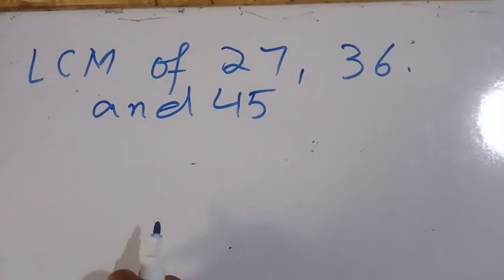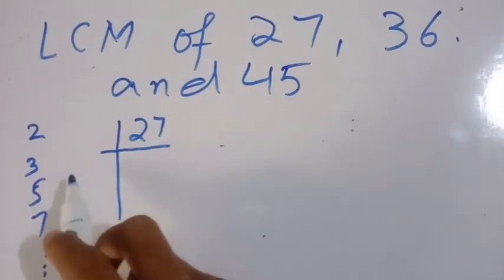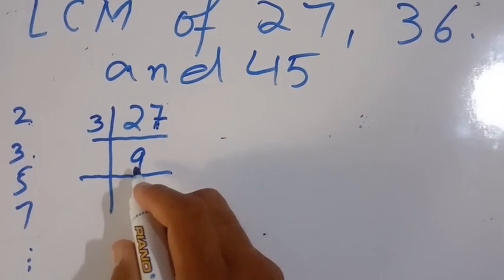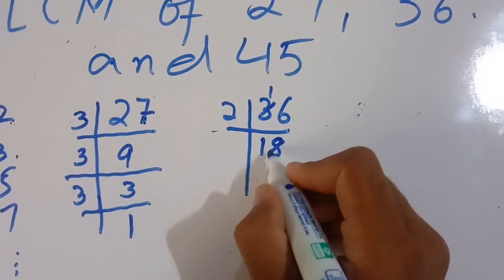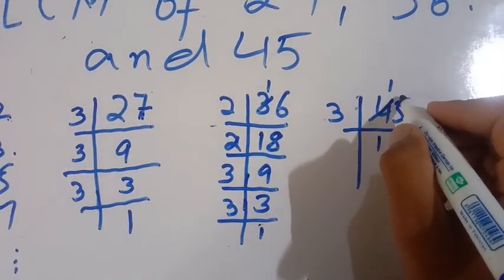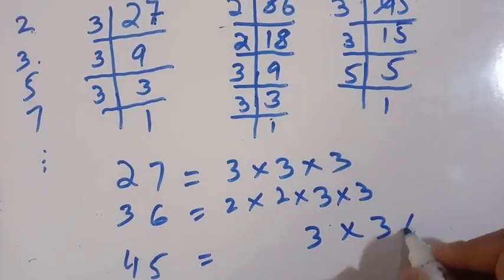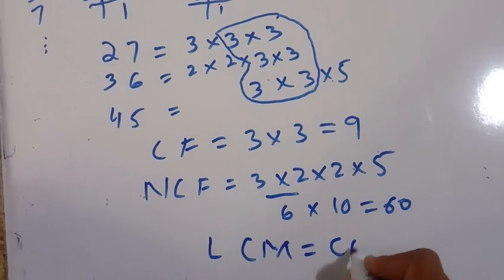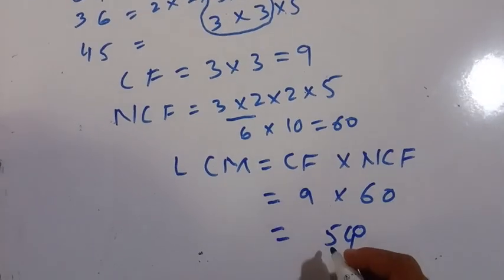LCM of 27 36 and 45 using prime factorization | least common multiple of 27 36 45 | 27 36 45 ka LCM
in this video you will learn about LCM and HCF of 27 36 and 45 by prime factorization .
in this video we will cover the lcm hcf and prime factor of 27 36 and 45
step no 1 find the prime factor of the given numbers .
step no 2 find the common factors of the given numbers.
step no 3 for hcf multiply the common factors that will be the HCF of given numbers.
step no 4 find the non common factors and multiply ✖️ it.
step no 5 for lcm multiply ✖️ the common factors and non common factors that will be the lcm.

This channel (Concepts and Steps) is about learning skills. I teach Math in easy way. I have teaching experience of many years.I Love ♥️ Math.
I have huge knowledge of Math from Basics to high level.
I will teach you math on every topic of math wait and watch Hope you will like this channel.

If you find any difficulty then you can comment and ask about anything. I will be available for you to help in studies.🙂

The students who think that MATH is difficult then believe me it's not difficult only just make clear your concepts then you will say it's very easy.🙂

If you want to solve any question from me then comment me I will solve in Video and will upload it on this channel.